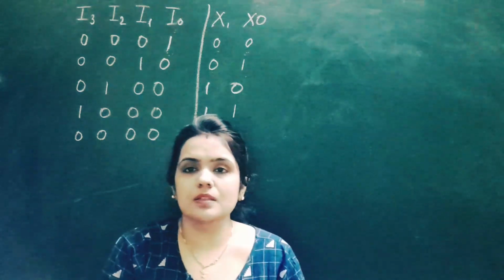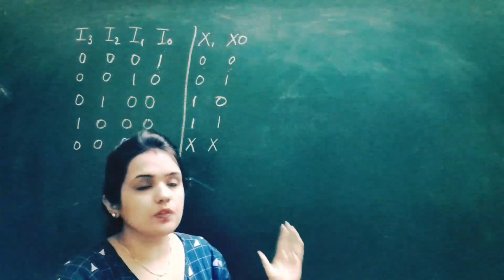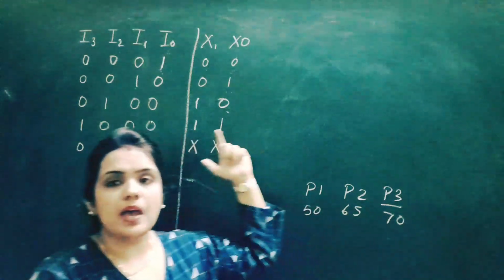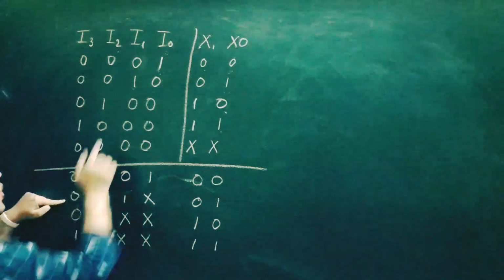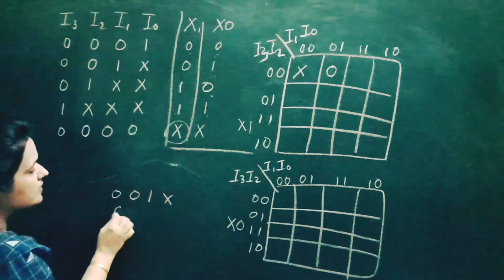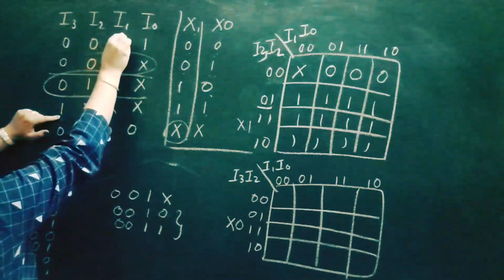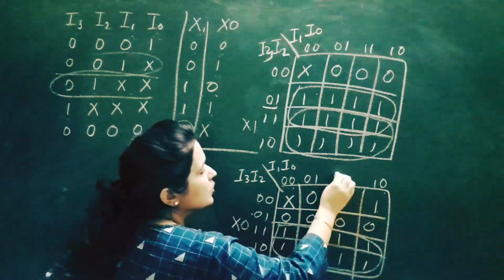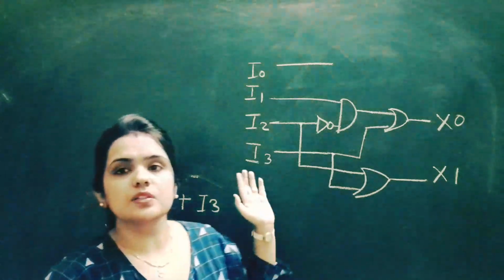priority encoder in english | 4 to 2 priority encoder | very easy | aasaan padhaai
The priority encoders output corresponds to the currently active input which has the highest priority. So when an input with a higher priority is present, all other inputs with a lower priority will be ignored.